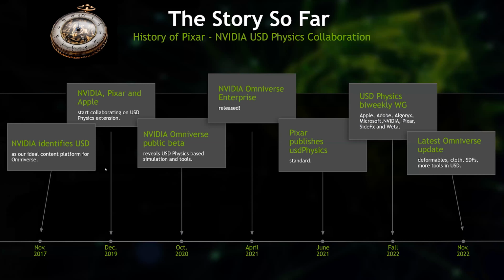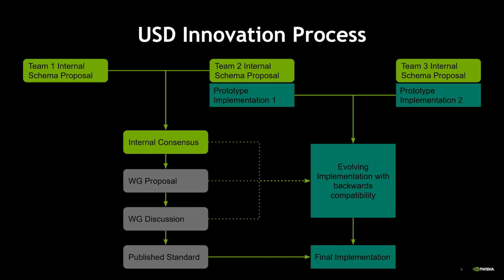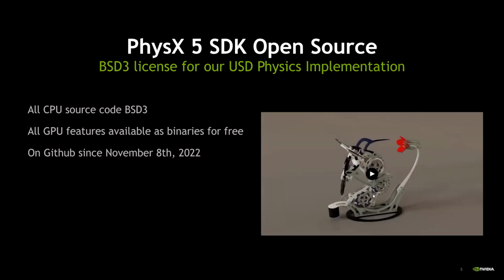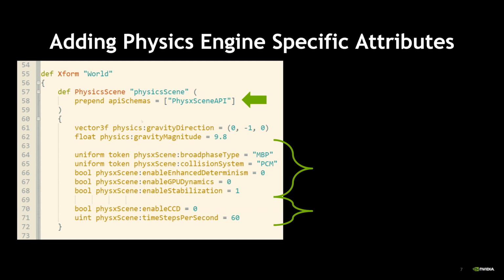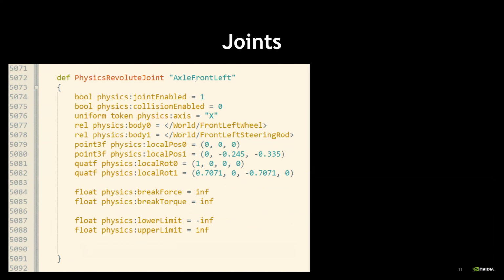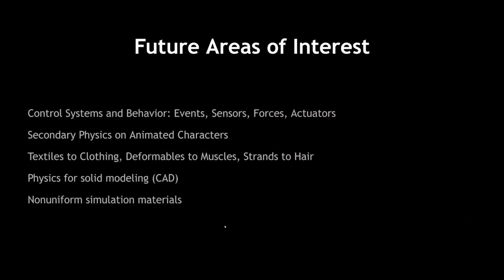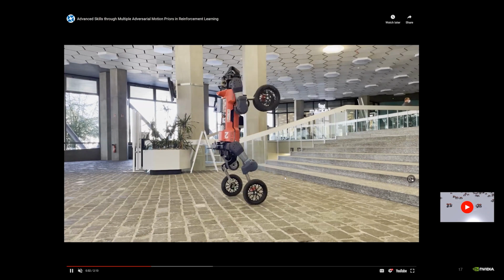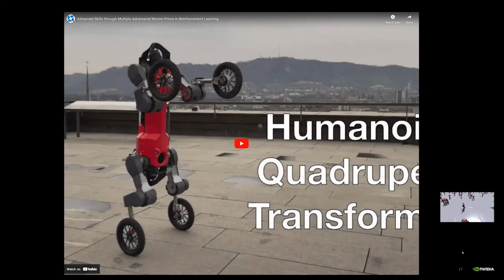USD Physics - Adam Moravansky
Adam Moravansky from NVIDIA presented to the Digital Asset Interoperability Domain Group on February 8, 2023. Adam presented on USD Physics.